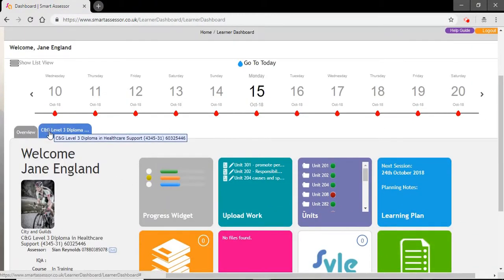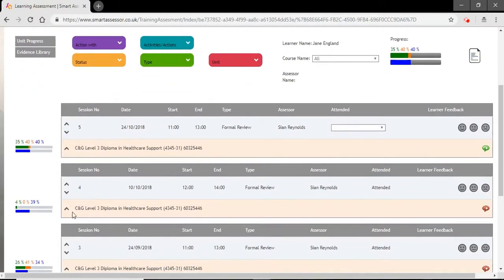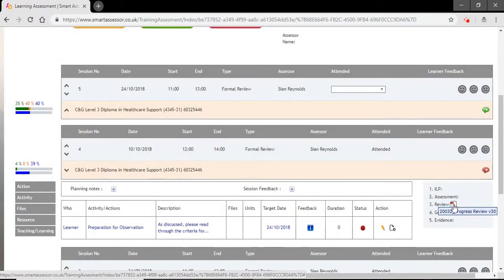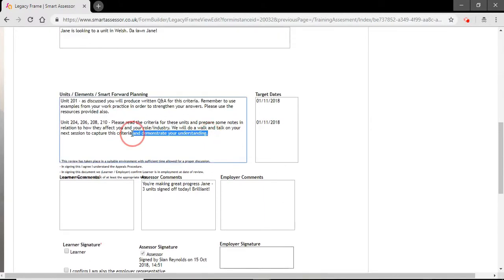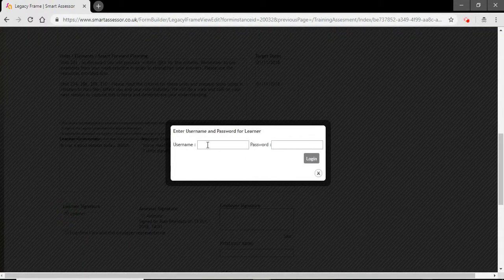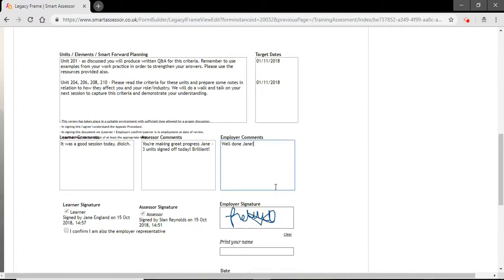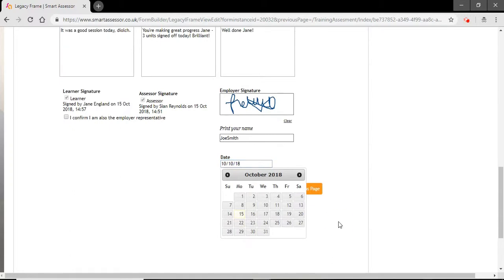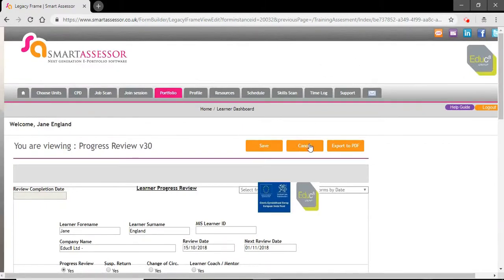Signing a review on Smart Assessor.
If your assessor has asked you sign your review, this is how you can do it!

From your learner dashboard, make sure you’re on the qualification tab and click the learning plan.

Open up the relevant session by clicking on the chevron in the pink area and over on the right hand side you’ll see a review document.
There may be more than one document attached and so if you hover over it, you’ll see what it’s called – you’re looking for the one called ‘Progress Review’.

Click on it to open it up. It’s really important that you read what your assessor has written and that you are in agreement with the progress section and on the next page, the Smart targets section.

Add your comments into the learner comments area and click learner signature.
You will be prompted to enter your username and password.

If your Manager hasn’t signed the review, you will need them to complete their comments and add their signature also – theirs is a squiggle pad and so is a little different to yours.

They will need to print their name and add the date. When you and your manager have both signed, scroll up and click Save.

You will the see the Form Saved Successfully box appear. Click ok and then click cancel. You’re now back in your learning plan.